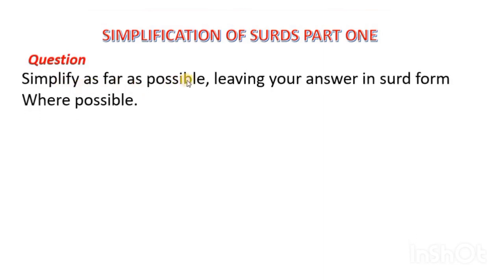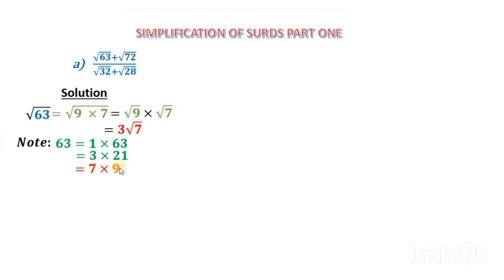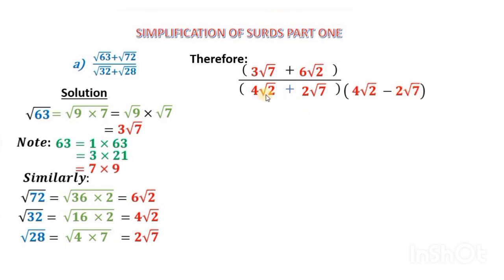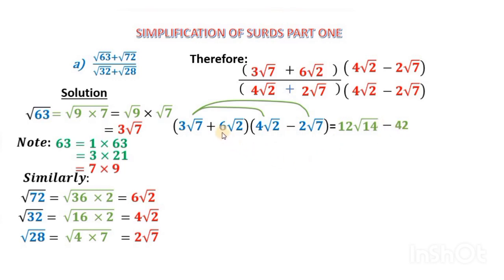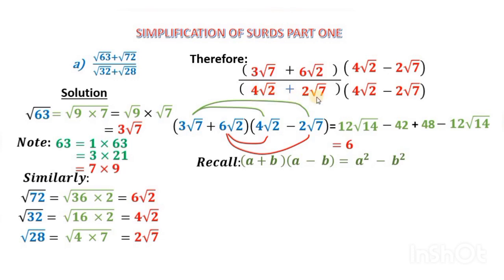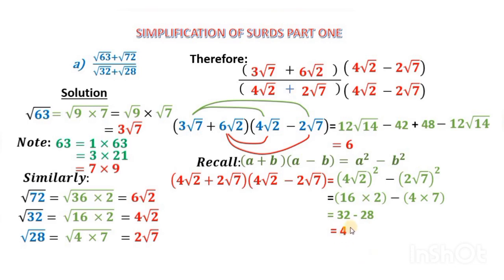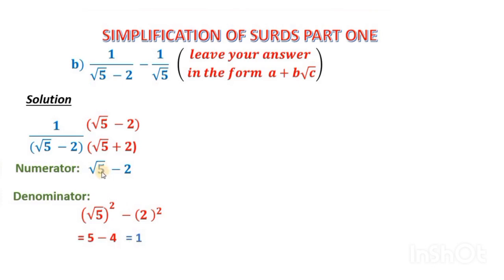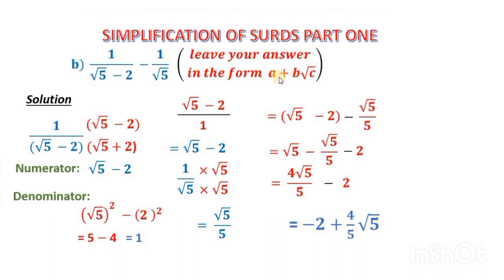SURDS|| Simplification of surds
Learn how to simplify surds.